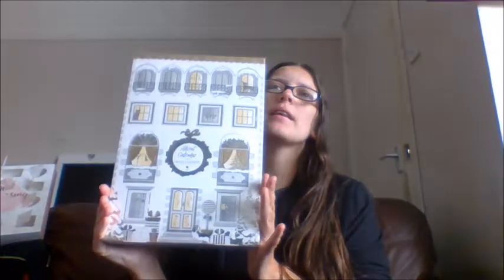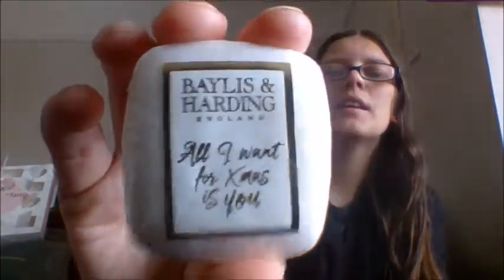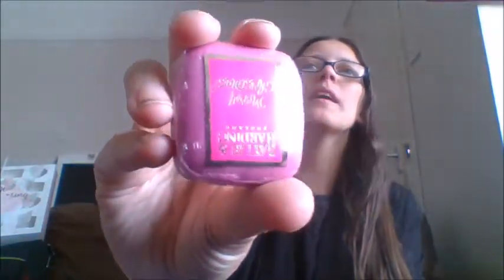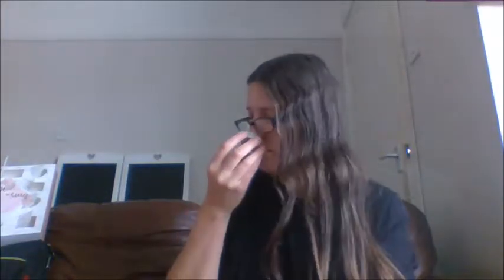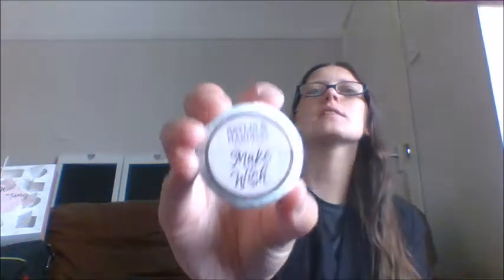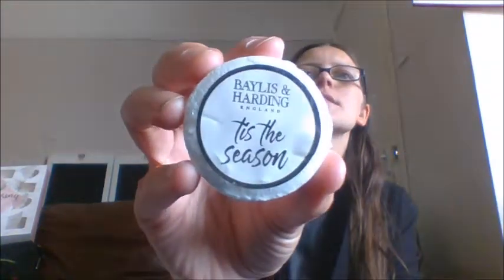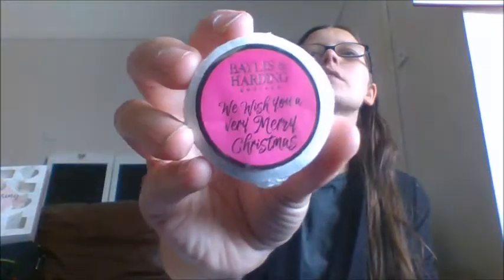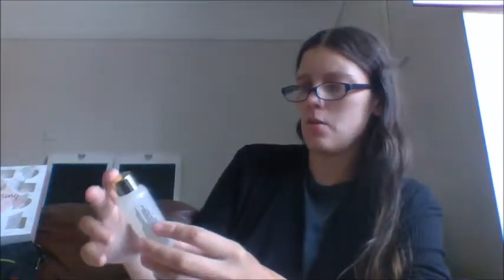BAYLIS & HARDING SIGNATURE ADVENT CALENDAR